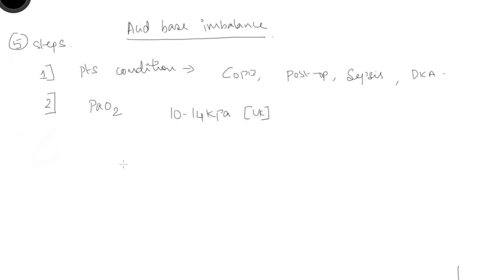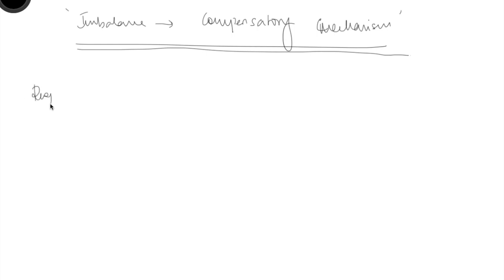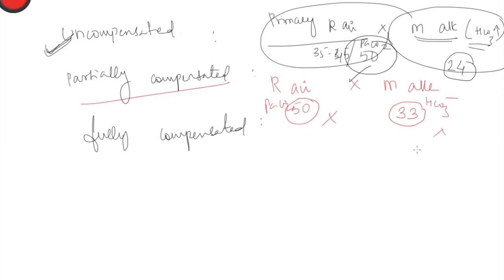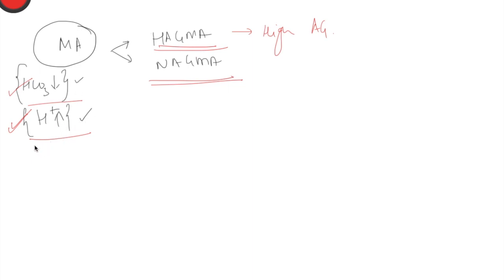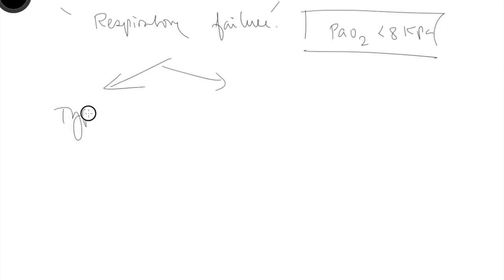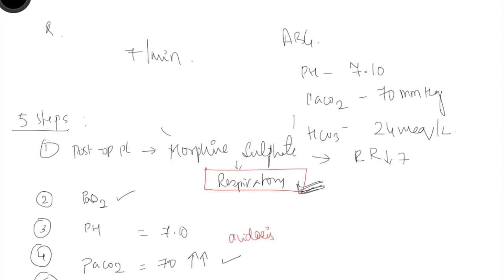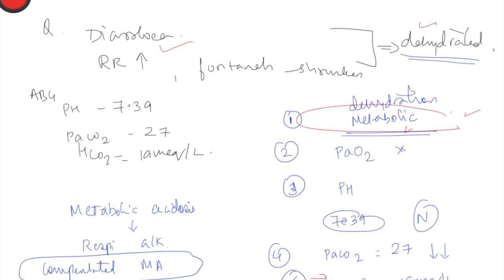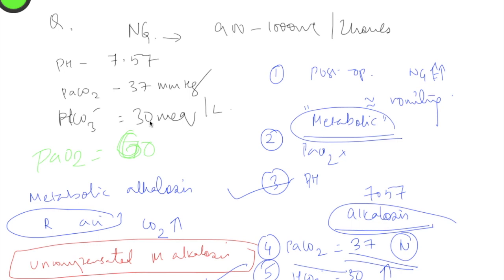Acid base imbalance: How to interpret/ analyse ABG report